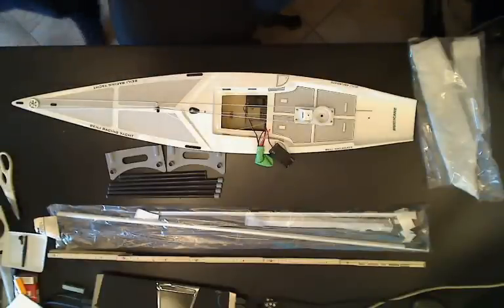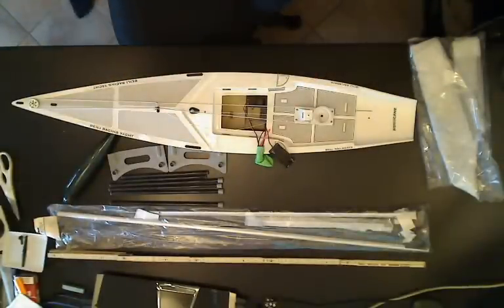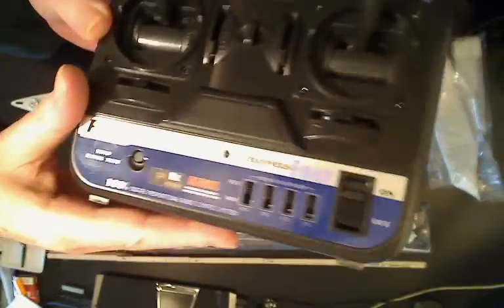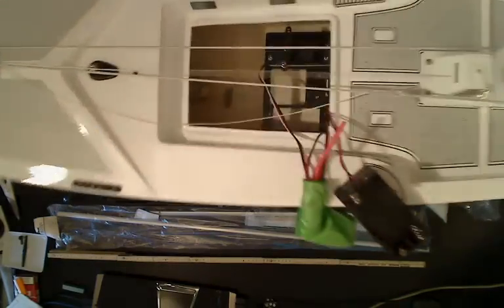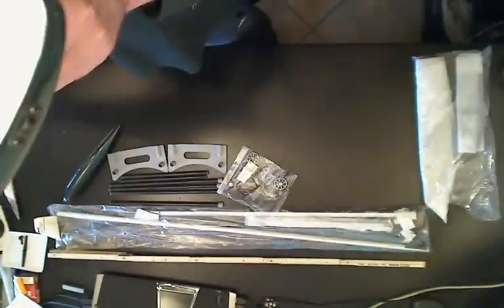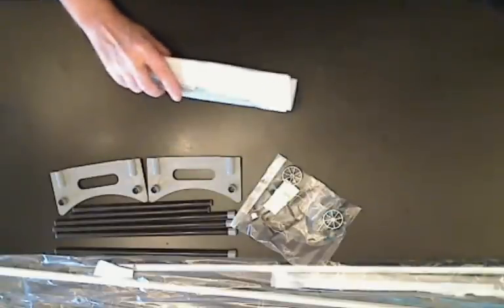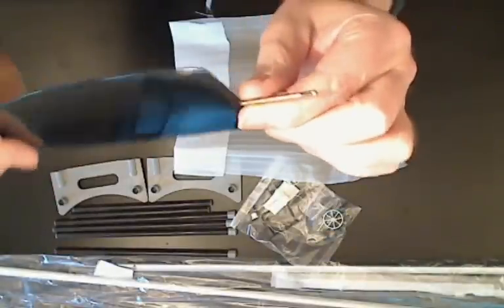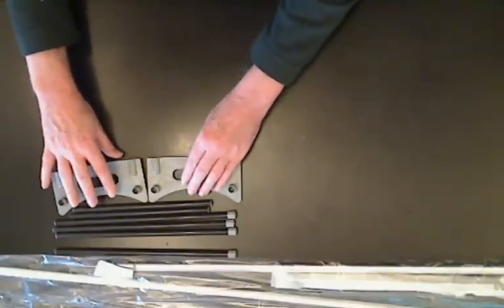Krick (Beili) Hurricane 1000 Unboxing Part 2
Part 2 of the Krick (Beili) Hurricane 1000 Un-Boxing